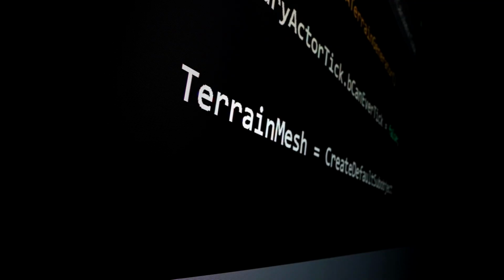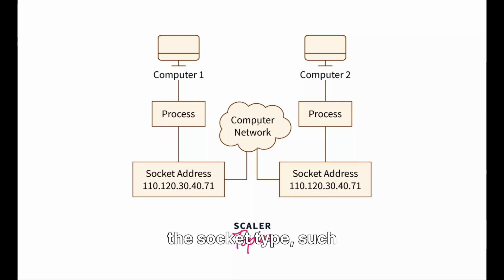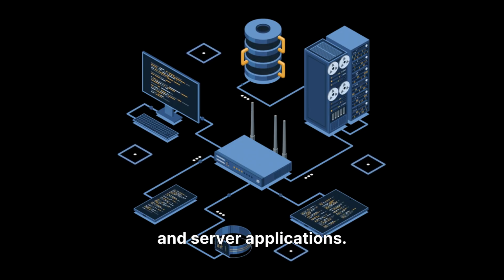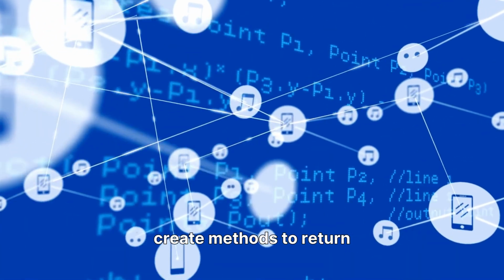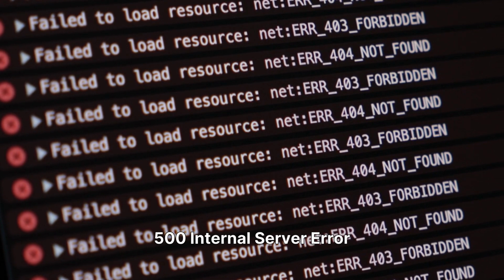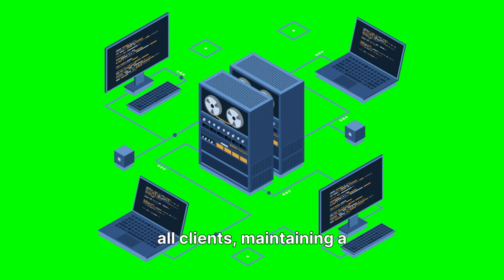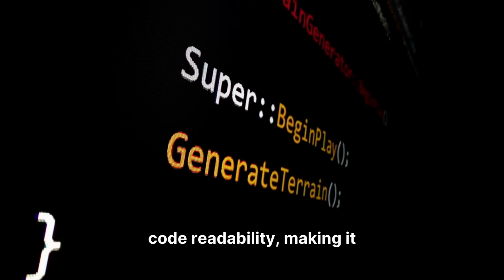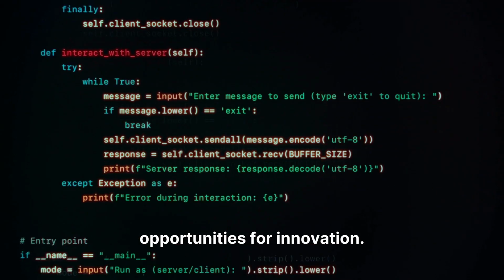5 SIMPLE TRICKS to Master C# Networking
5 SIMPLE TRICKS to Master C# Networking
C# Networking Essentials
Learn C# Networking Essentials with this online course! Perfect for beginners and experienced programmers alike.